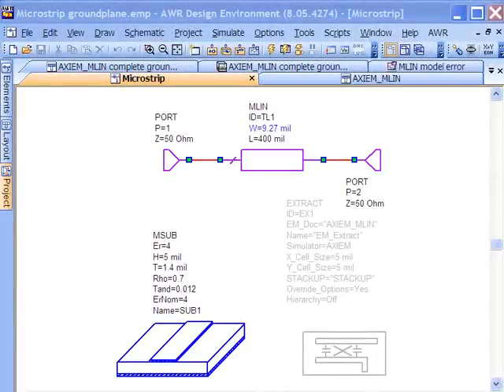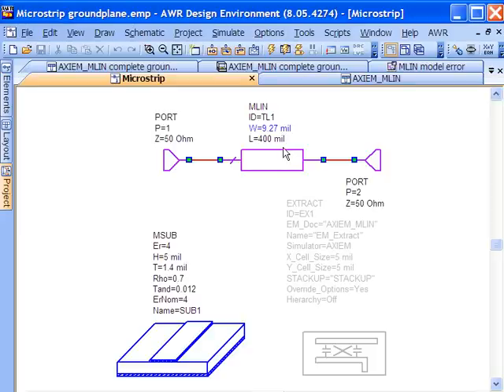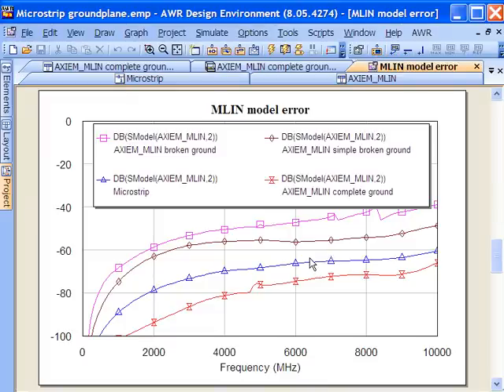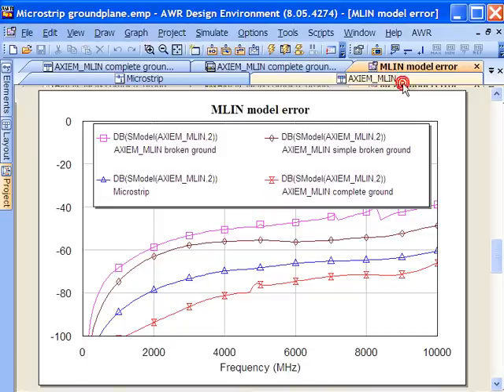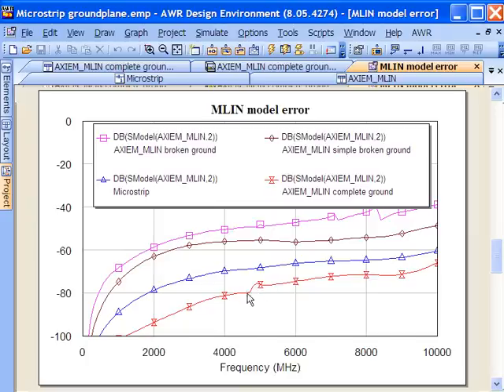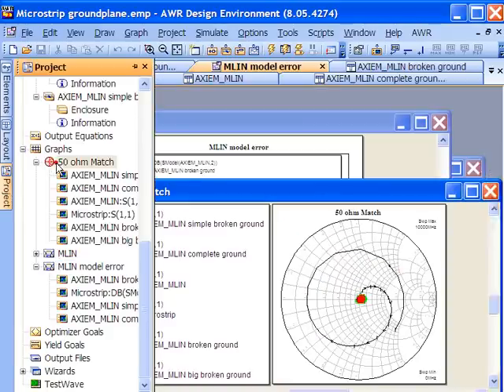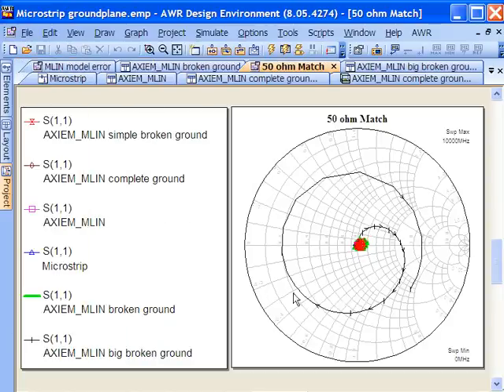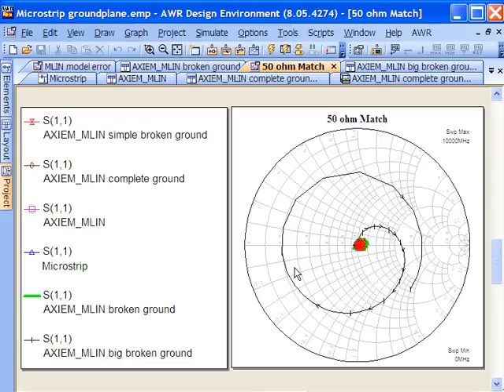Feature: Microstrip and Ground Plane Modeling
This video shows microstrip ground plane modeling in Microwave Office.